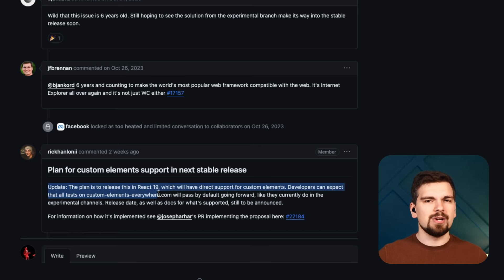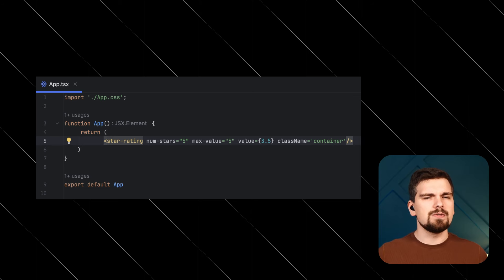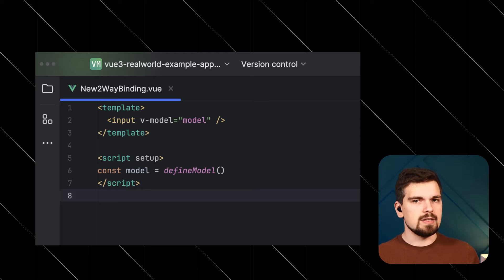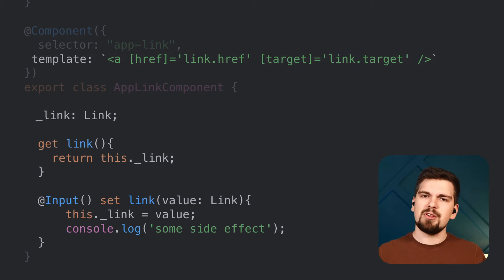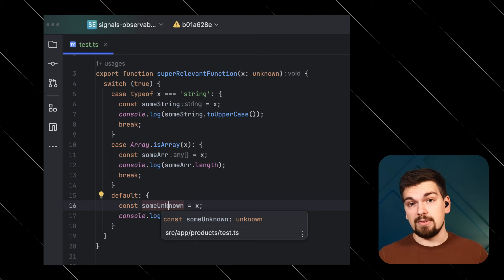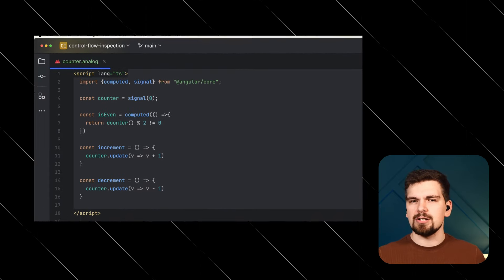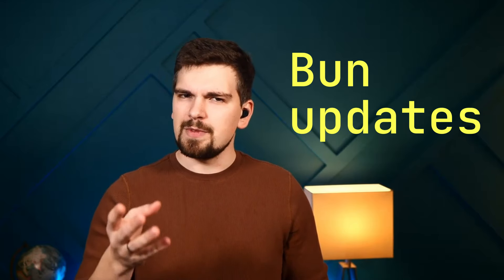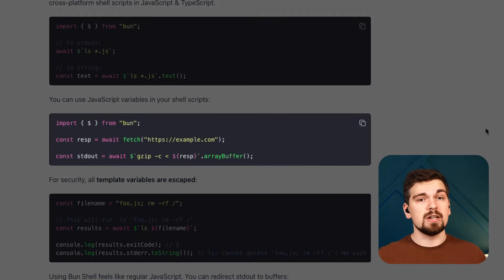Vue 3.4 / Angular 17.1 / ESLint 9.0.0 Alpha / React Custom Elements / Bun Shell | JS Roundup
In this monthly roundup, we’ve got the latest and most exciting updates from the JavaScript and TypeScript ecosystem!

– NPM Everything explained by Theo

💡 Timestamps:
00:00 Intro
00:34 React custom elements
01:22 Vue 3.4
02:10 Angular 17.1
02:57 Analog .ng format
03:41 ESLint 9.0.0 with Nicholas Zakas
07:54 NPM Everything
08:31 Bun Shell
08:50 Outro